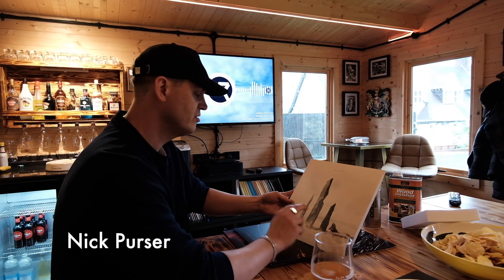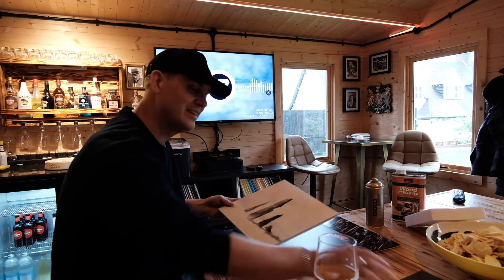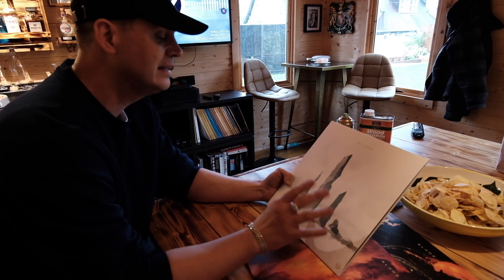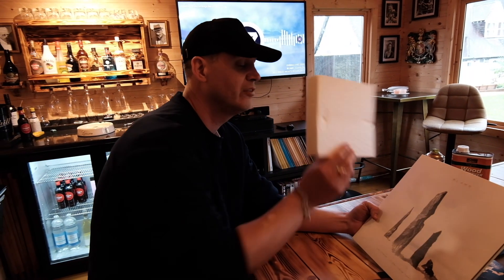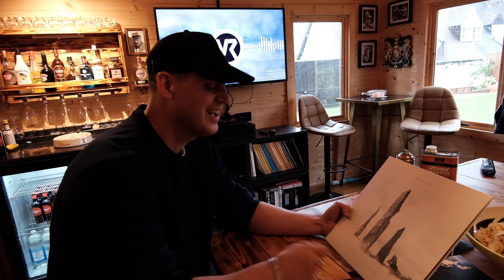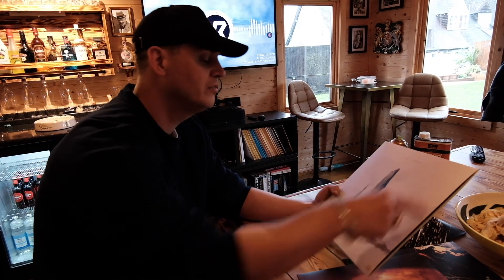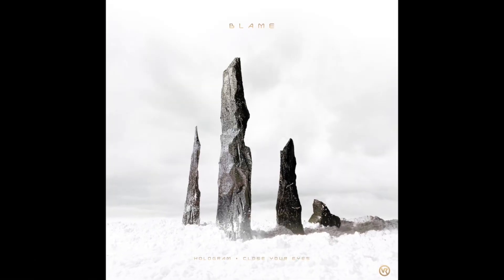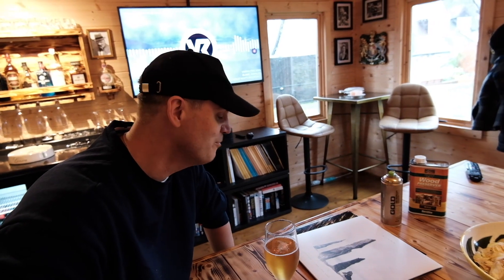VNR ‘Lost Science Concept’ - Hologram with Nick Purser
The legendary VNR artwork designer Nick Purser gives an insight into the concept of the Lost Science Series.